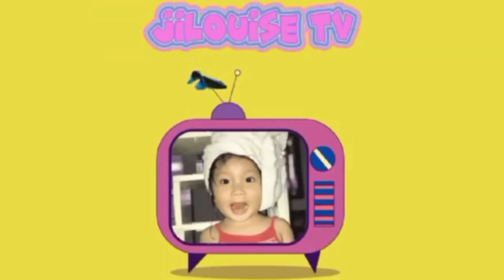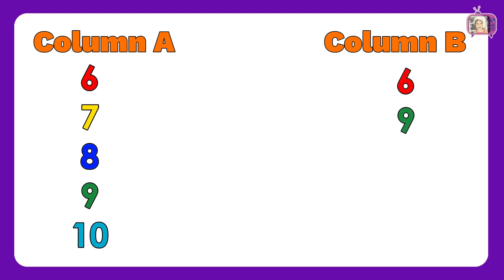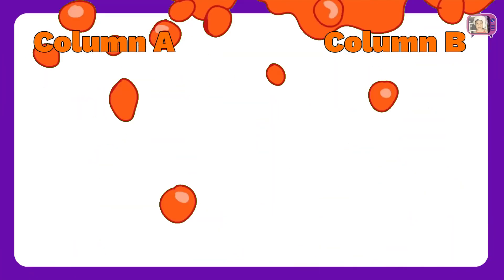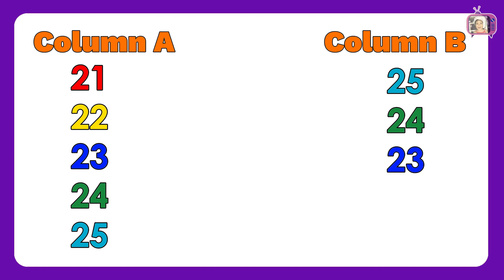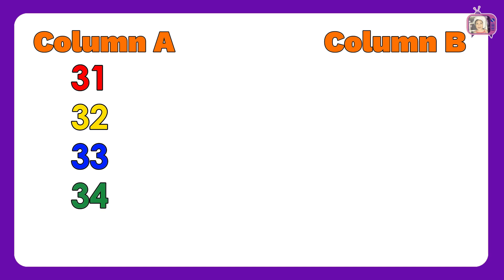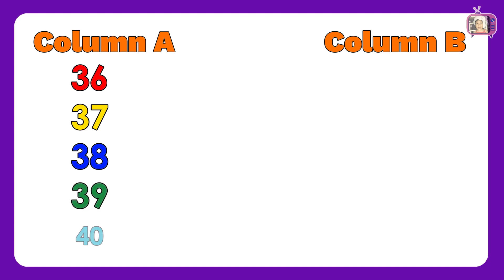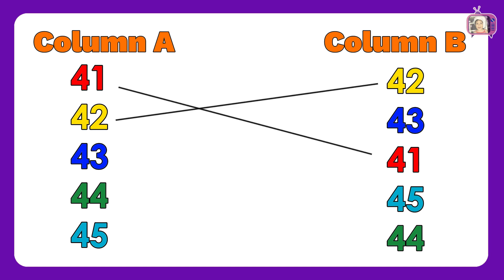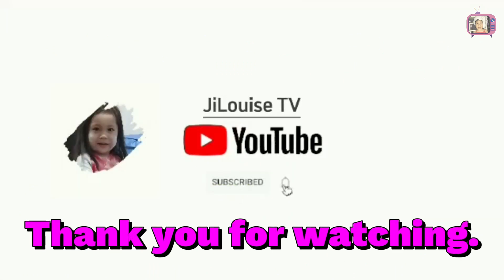Match the Number for Preschool Learning | Learn to Count 1 to 50 for Kids | lkg class English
In this video, we will match the Column A to Column B with the same numbers from 1 to 50.